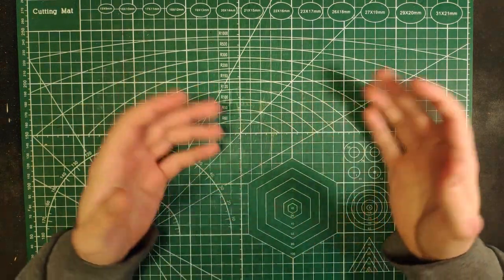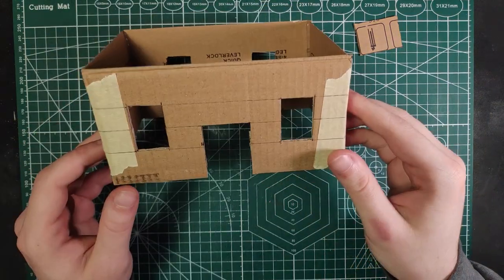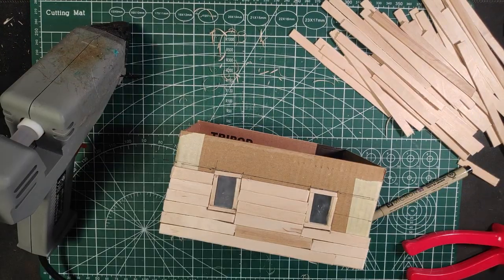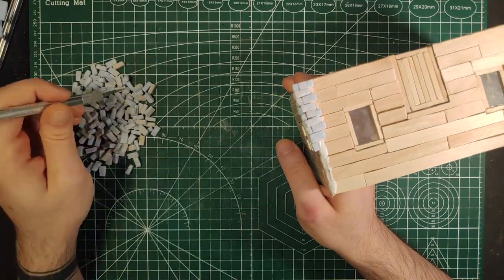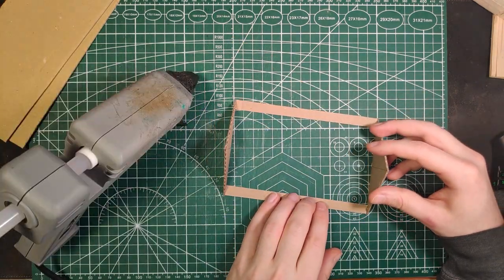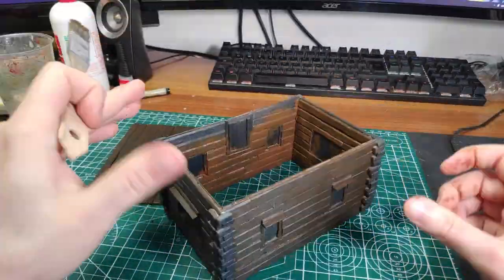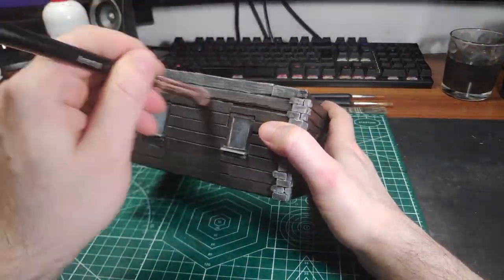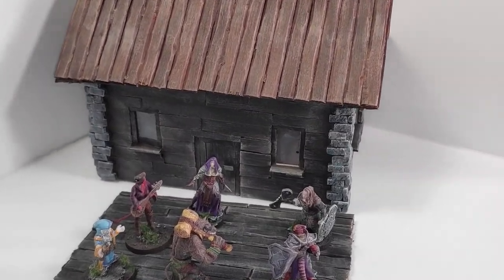I heard you wanted to build a cabin!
Be careful with fire around this video, because this time we're building a cabin made completely out of wood!